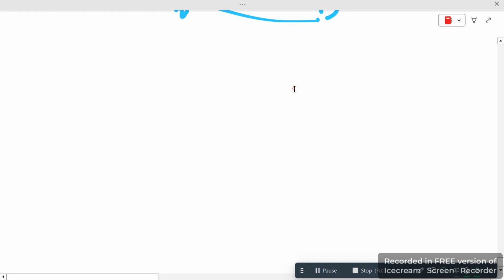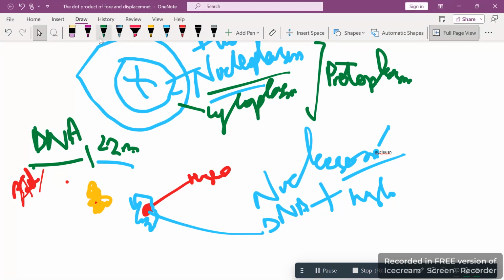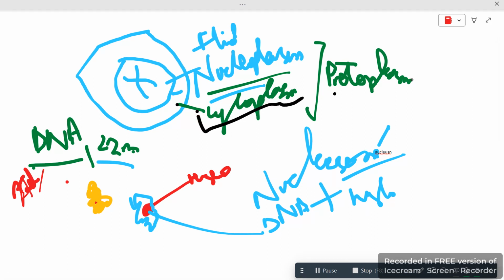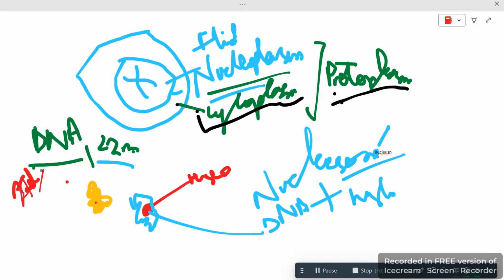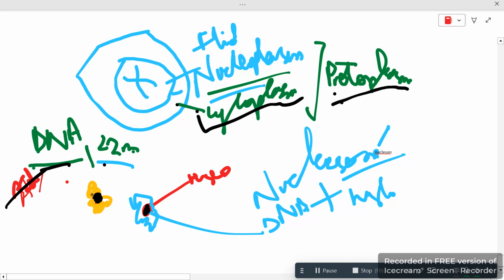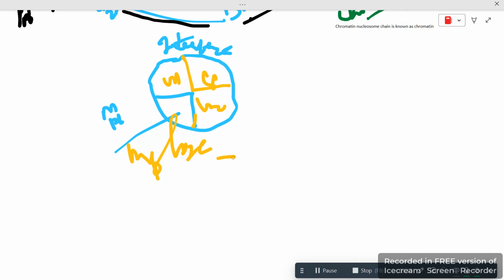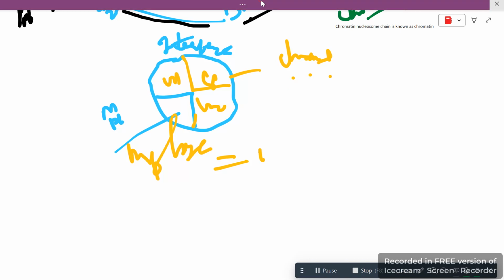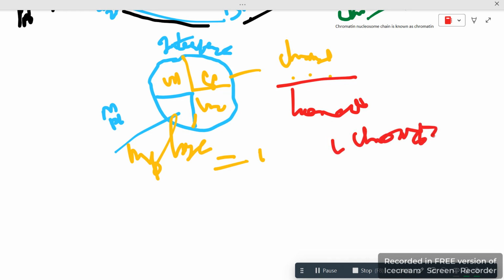nucleus part 3 class 11 biology